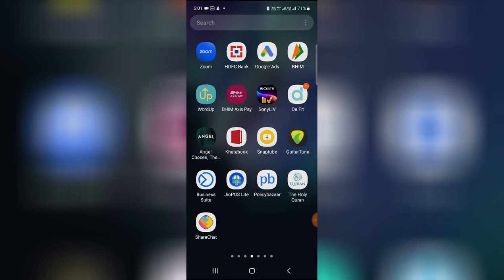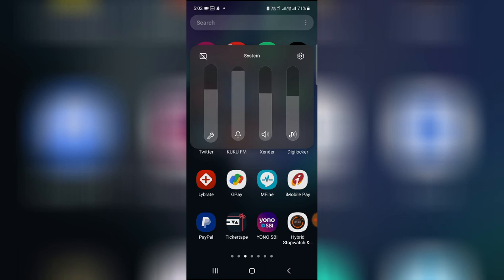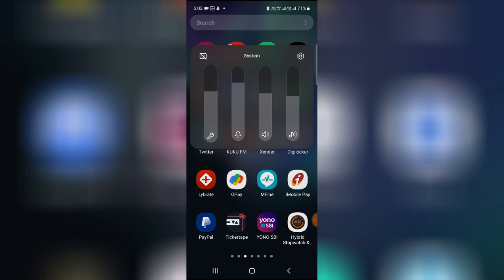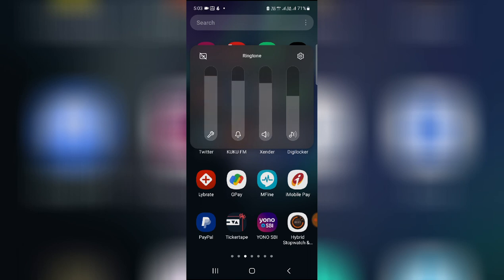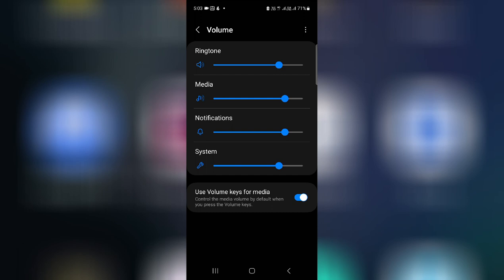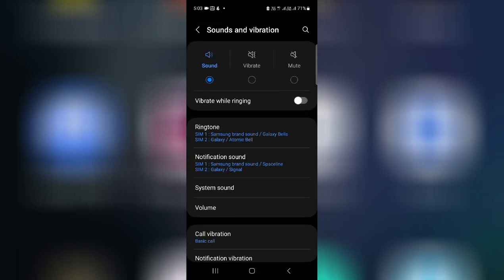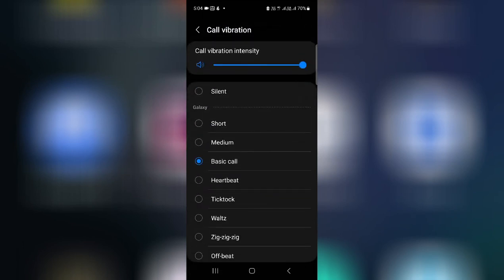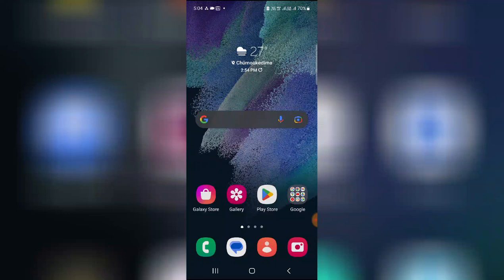Samsung S21 Fe Audio Sound Setting